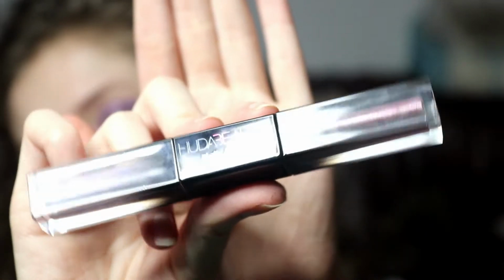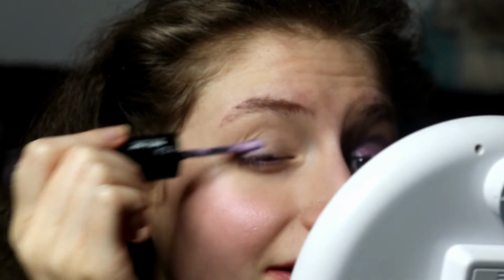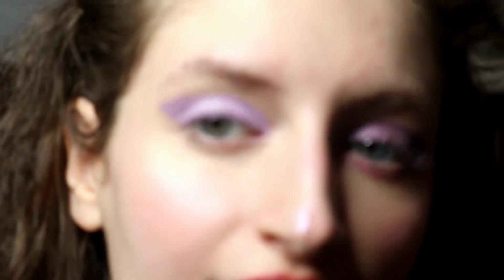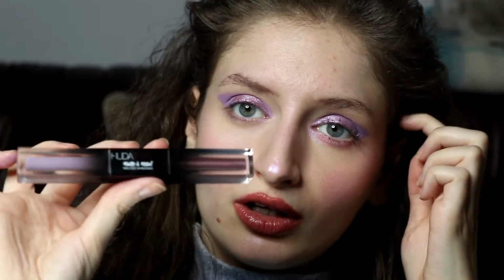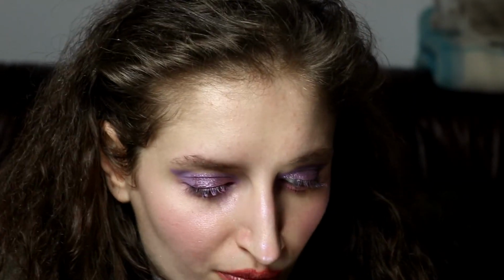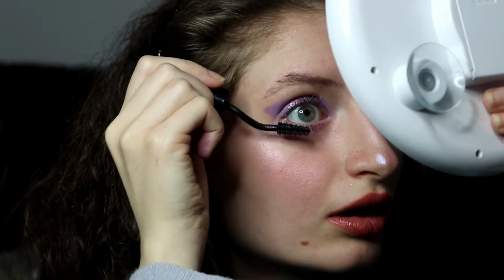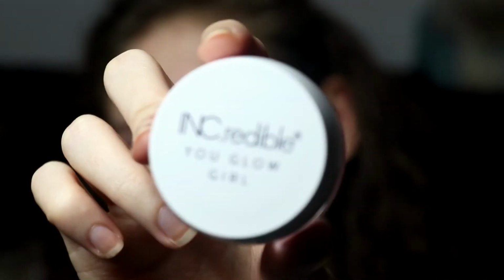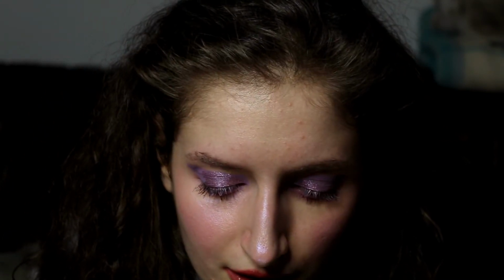Classy and Wearable Huda Beauty Eyeshadow Tutorial | Cate Barbosa